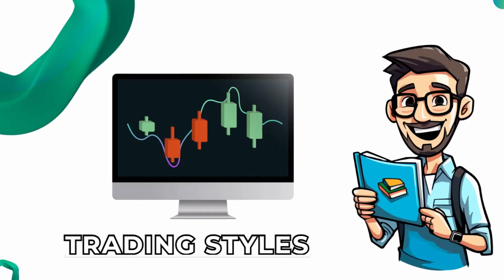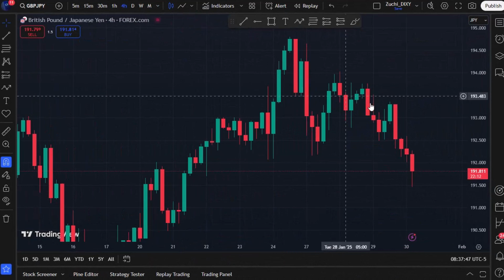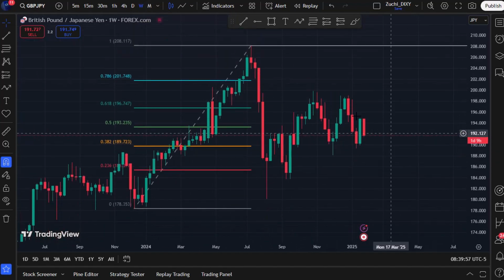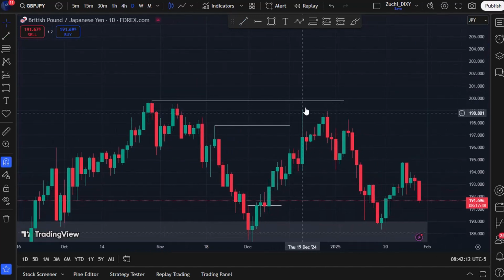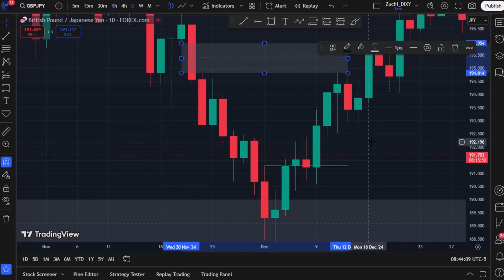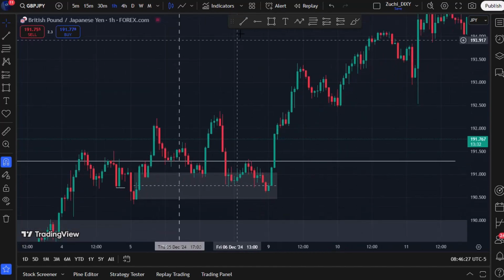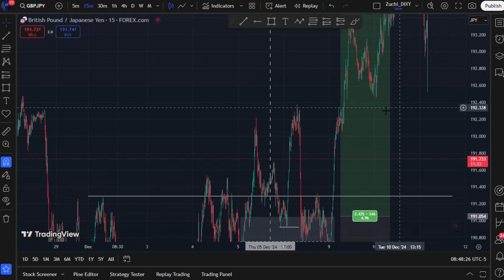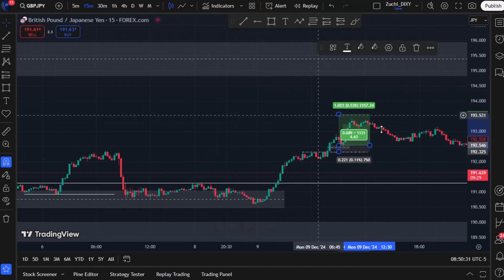Understanding Different Forex Trading Styles – Find the Right Strategy for You!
Not all traders approach the market the same way! Whether you're a day trader, swing trader, scalper, or position trader, finding the right trading style is key to long-term success. In this video, we’ll break down the different Forex trading styles, their advantages, and how to choose the best one based on your personality and goals.

🔥 What You’ll Learn:
✅ The four main Forex trading styles
✅ Pros & cons of each strategy
✅ How to choose the best style for your schedule & risk tolerance
✅ Tips to refine your trading approach